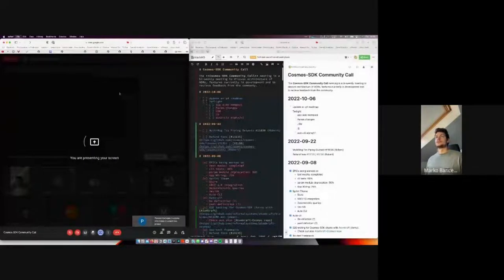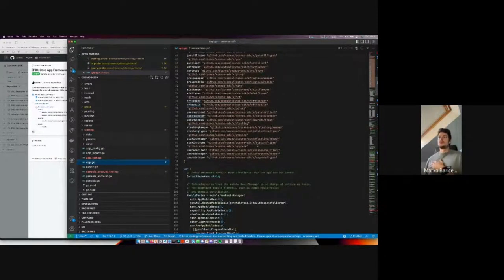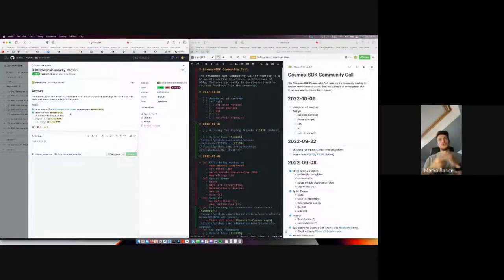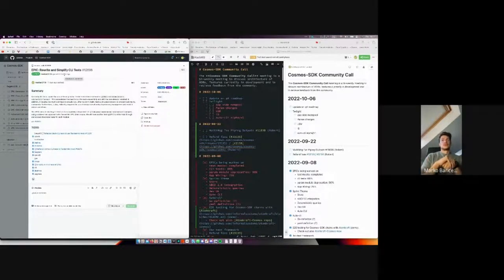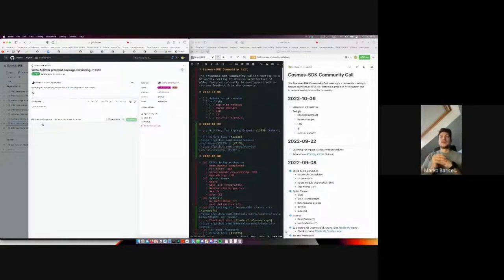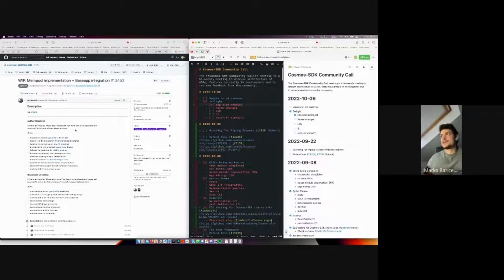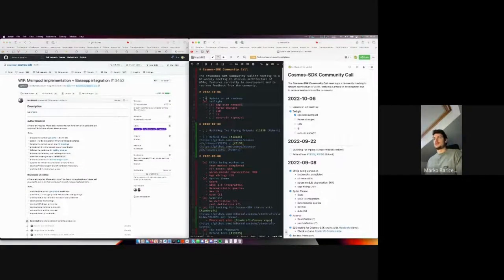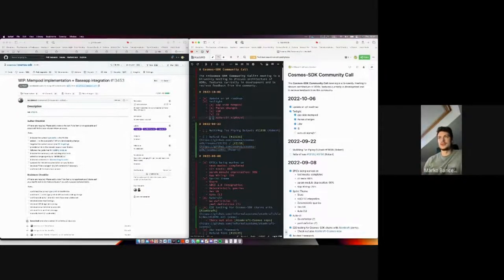Cosmos SDK Developer Call - 6 Oct 2022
Recording of the 6 Oct 2022 Cosmos SDK developer community call.

Engineering for the Cosmos SDK is decentralized and distributed across several developer teams. They meet fortnightly to discuss roadmap and development priorities.

The content of this video was correct at the time of recording - Oct 2022.

Cosmos SDK is the native application building toolkit of the Cosmos Ecosystem and at the core of the Interchain.